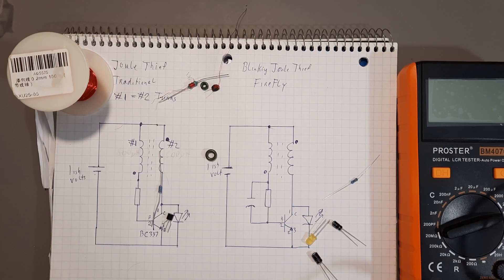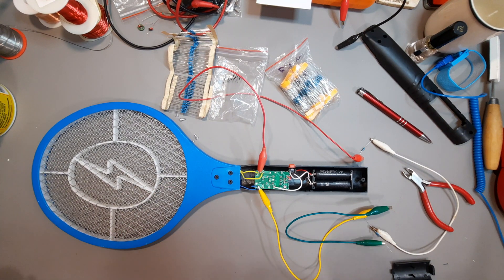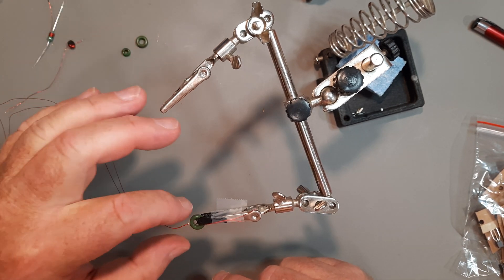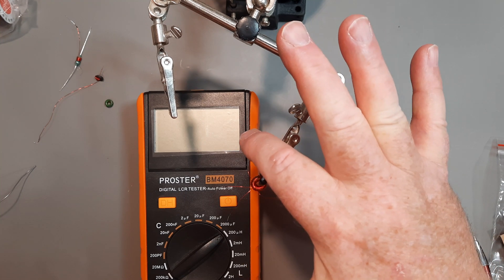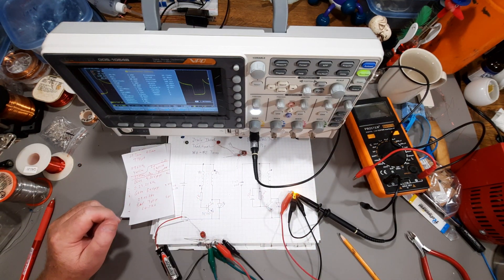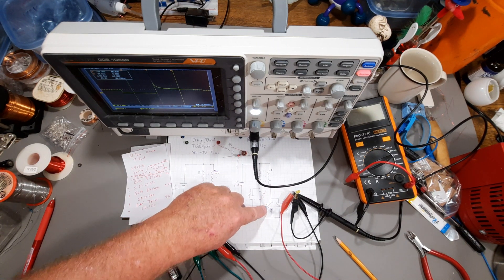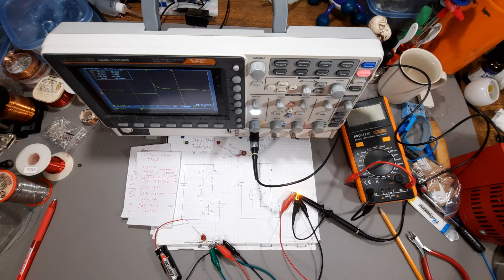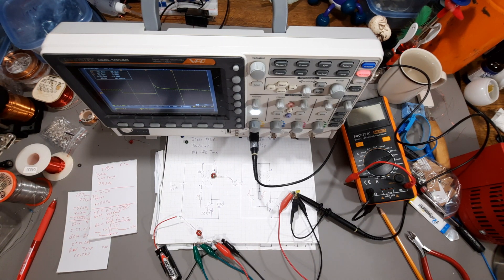Joule Thief FireFly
Decided to make a Joule thief, with the blinking modification.
Will hang the Joule Thief FireFly outside to mimic the old days when there were real Fireflies.
00:00 Into to project
1:24 Bug Zapper update - modified to be safe
3:06 Start winding a toroid
5:07 Inductance of my first toroid inductor
6:07 Assembled circuit